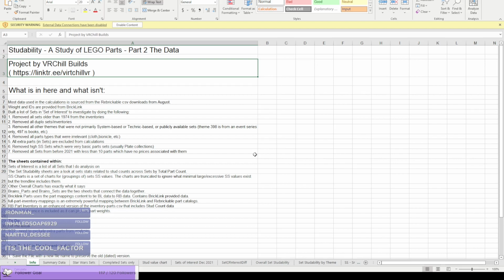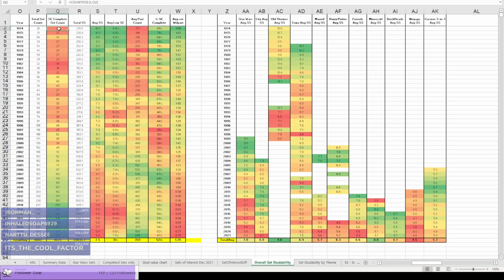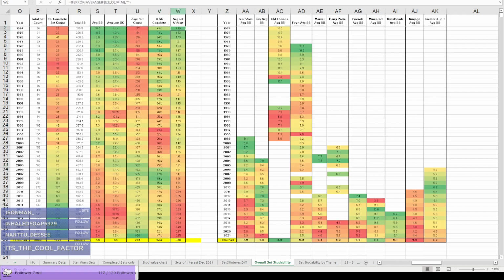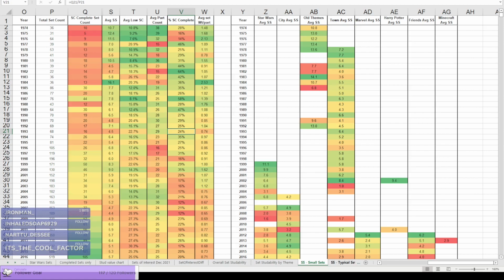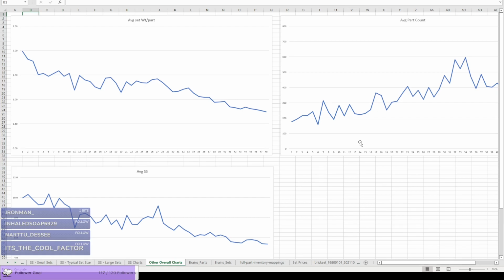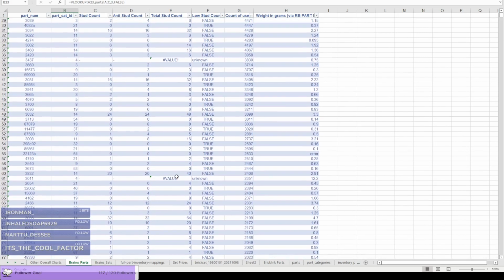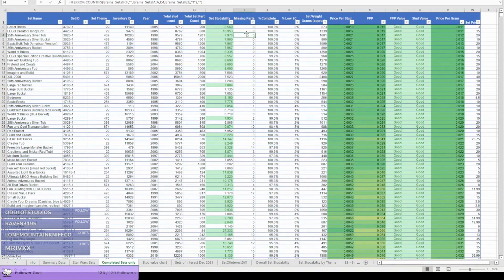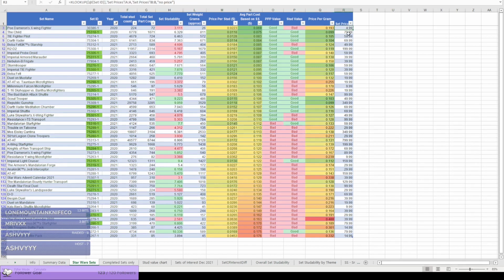LEGO Data Analysis - Studability intro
This video is a copy of my stream on LEGO data analysis.  This is focused on  finding data about LEGO parts that can help educate AFOLs with identifying what they value.